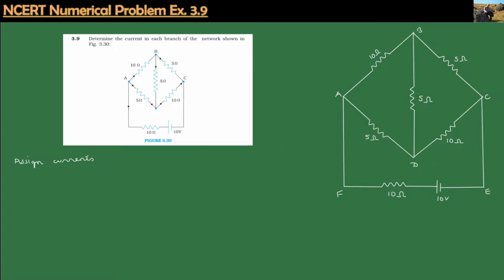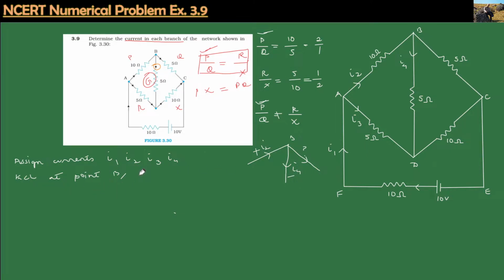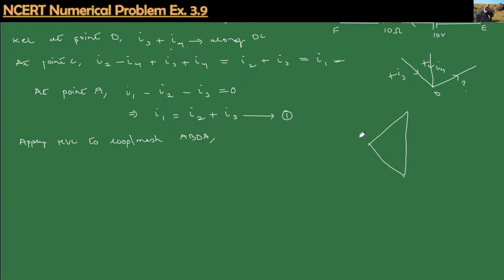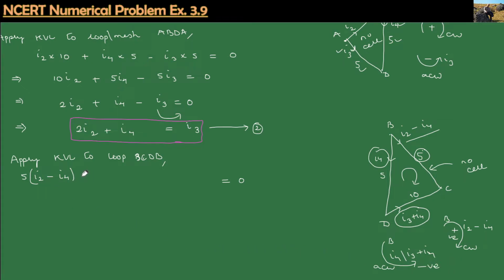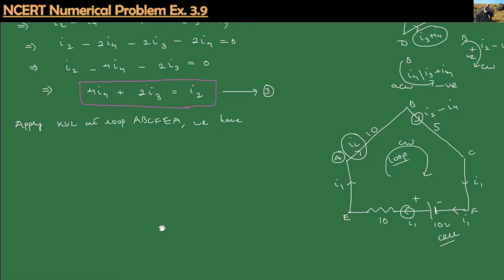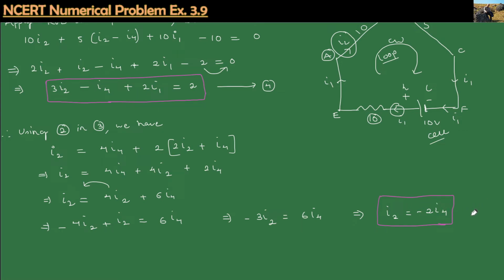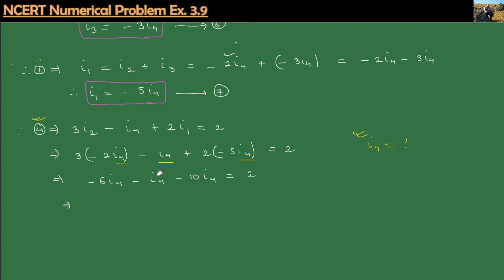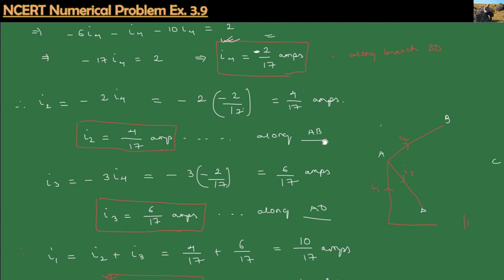Numerical Problem related to Wheatstone Bridge Principle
These are Standard type of Numerical which enumerate the use of Kirchoff's Law of electrical network and also application of Wheatstone Bridge Balanced condition.